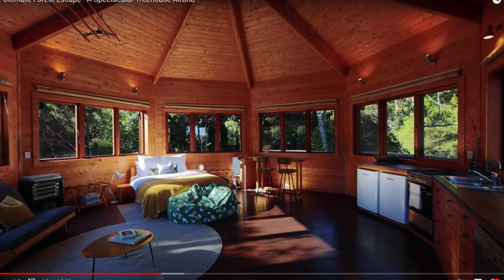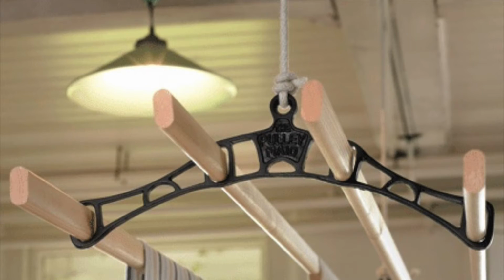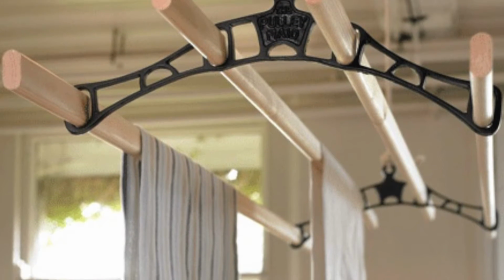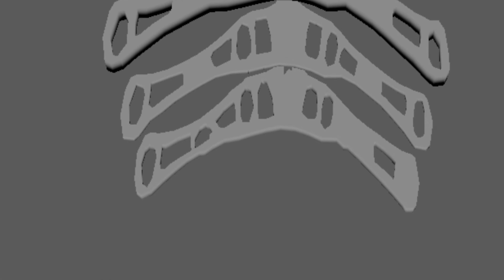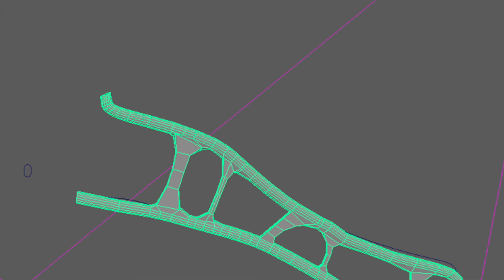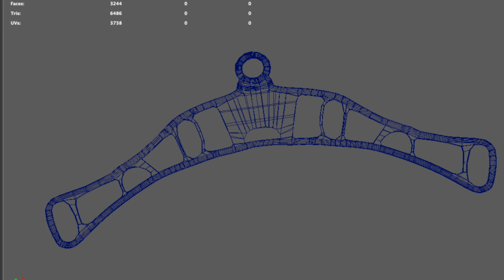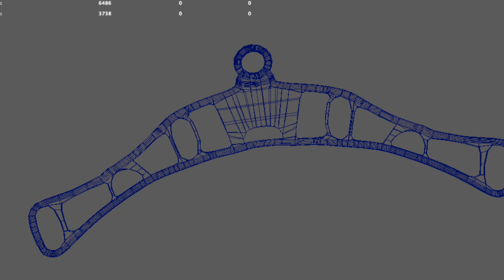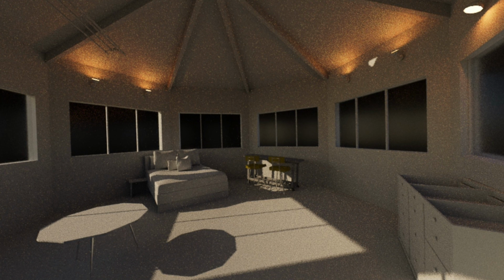Baby Maya modeling a laundry rack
This is a vlog of my efforts to model a laundry rack in my introductory modeling class at Westchester Community College.  More to be found on my blog barschall.wordpress.com